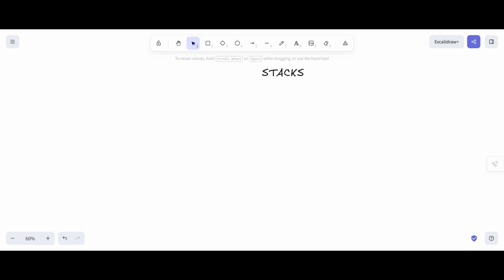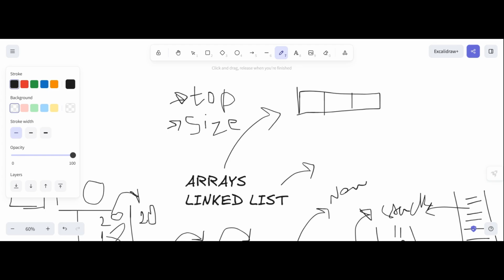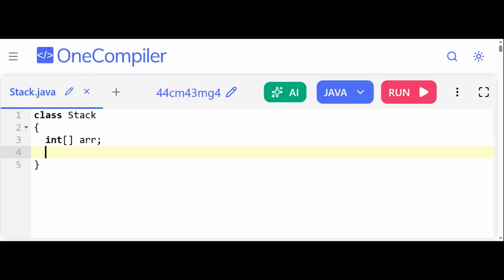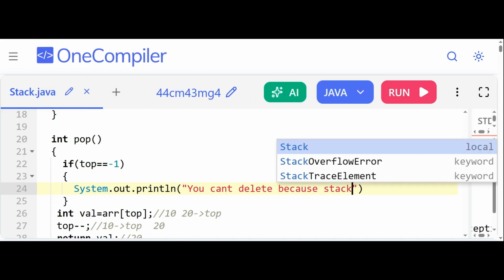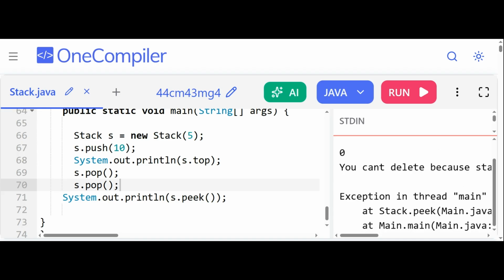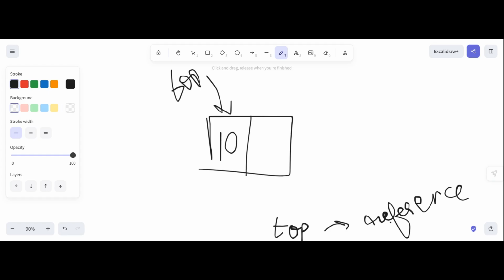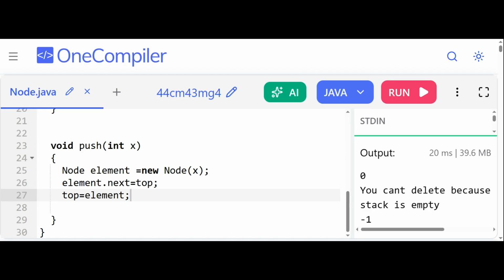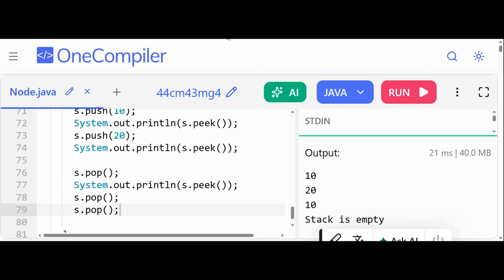Implementation of Stack using arrays and linked list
I hope this video was helpful.I mostly prefer providing not heavily edited videos for better flow of information.